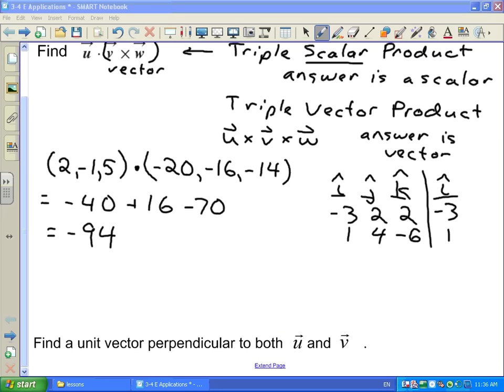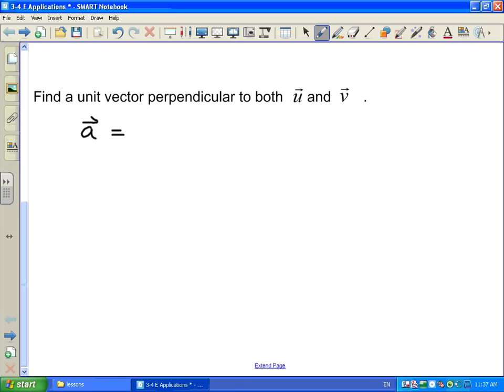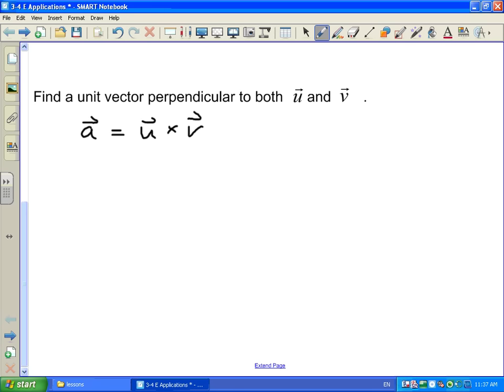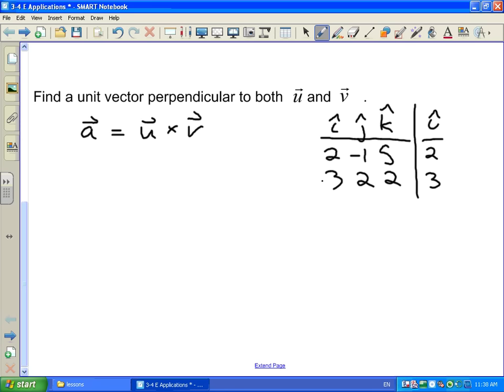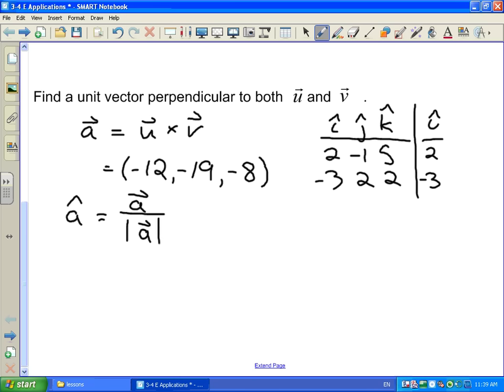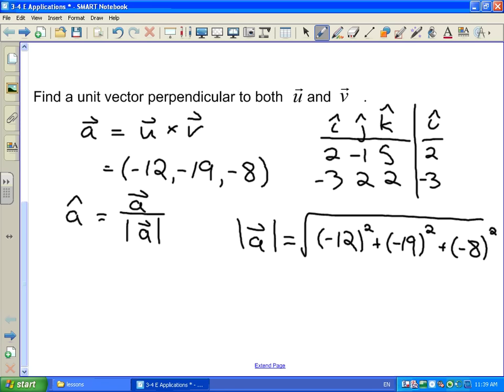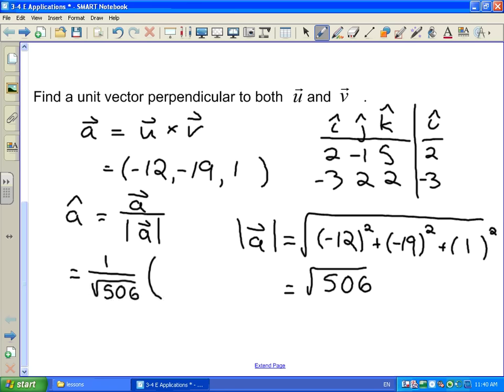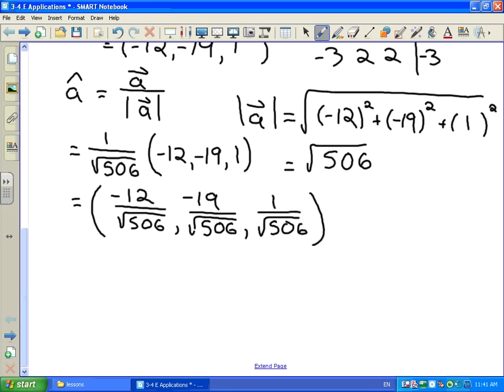3-4 E Applications of Dot and Cross Product 5 - Unit Vector Perpendicular to Two Vectors